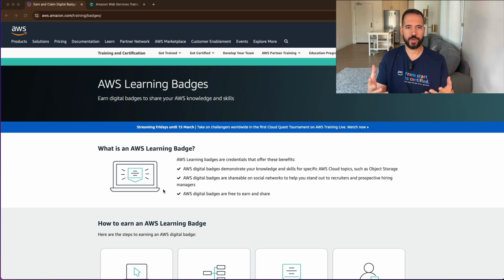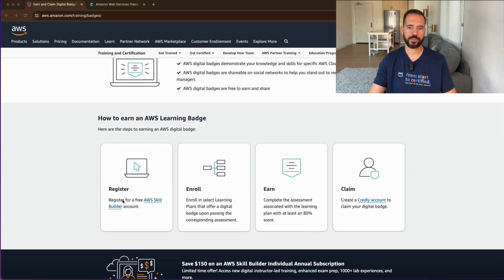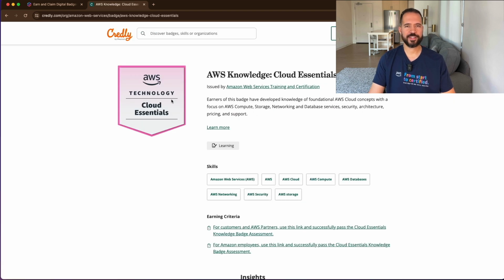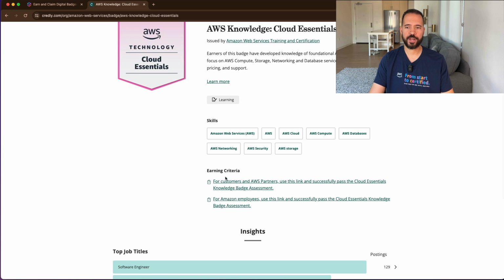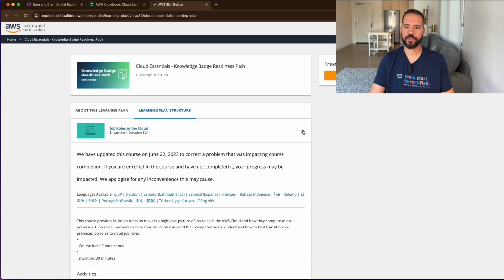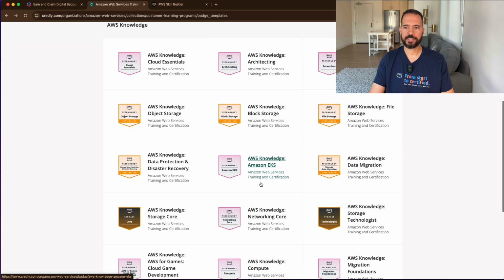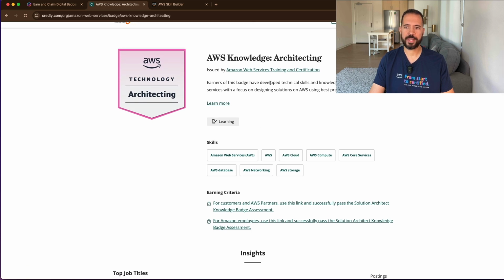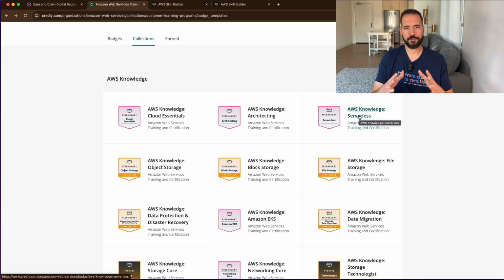18 Free AWS Training Plans to Kickstart Your Cloud Journey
Feeling overwhelmed by AWS's 200+ services? In this video, I simplify your learning path by detailing 18 free AWS training plans suitable for all skill levels—beginner to advanced. Join me, Greg from ThoughtfulTechy Cloud, as I explain the AWS learning badges, how to earn them, and how to leverage them on social media to attract recruiters.

⌚️ Timestamps
00:00 Introduction to AWS Learning
00:36 Meet Your Guide: Greg from ThoughtfulTechy Cloud
01:08 Understanding AWS Learning Badges
02:08 How to Earn AWS Digital Badges
02:54 Exploring AWS Knowledge Badges
04:10 Deep Dive into Learning Plans
07:07 Conclusion and Next Steps